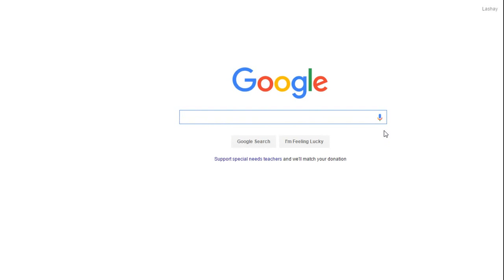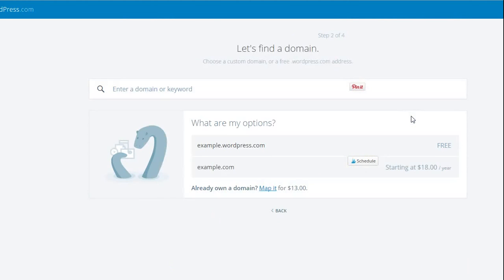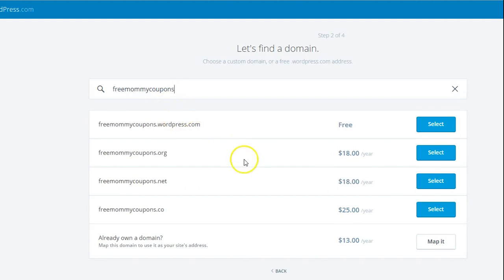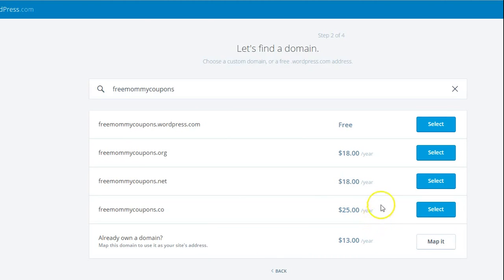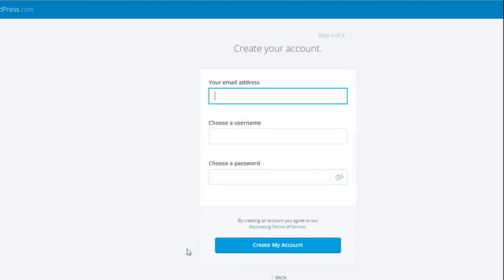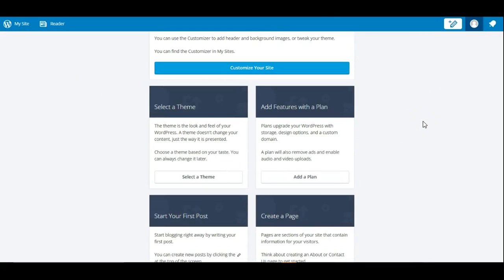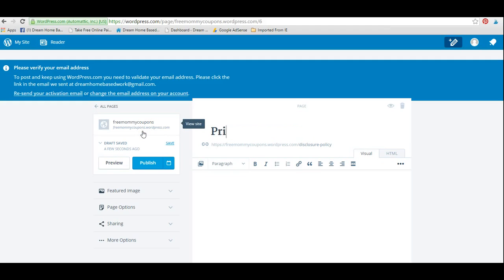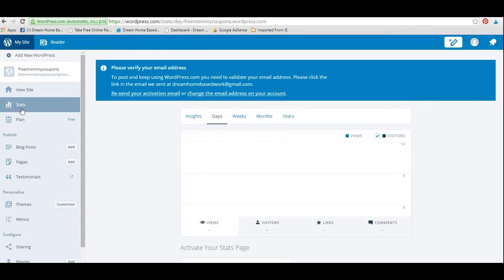How To Create A Free Website/Blog on Wordpress.com: Tutorial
In this video, I will share a step-by-step tutorial on how to start a FREE Wordpress blog in less than 20 minutes. on Wordpress.com. Here's a recap below:

To begin, search google for "Wordpress.com". You will then need to click on the link for "WordPress.com: Create a free website or blog". Once you are on their official site, you will click the button "Create a Website". Follow the following steps below:

1. Choose a Theme
2. Decide Your Blog/Website Name
3. Choose A Hosting Plan
4. Create Your Profile/ Username

HELPFUL LINKS FOR YOUR WEBSITE/BLOG

5 POPULAR WAYS BLOGGERS MAKE MONEY WORKING FROM HOME

TOP 5 BLOGGING TOOLS FOR SCHEDULING SOCIAL MEDIA UPDATES